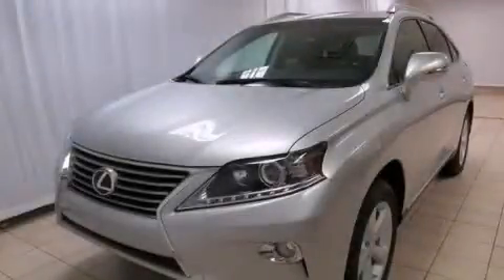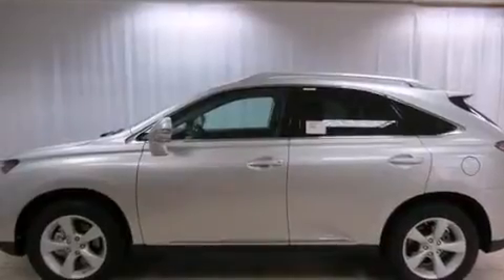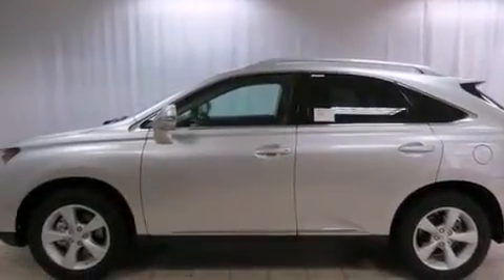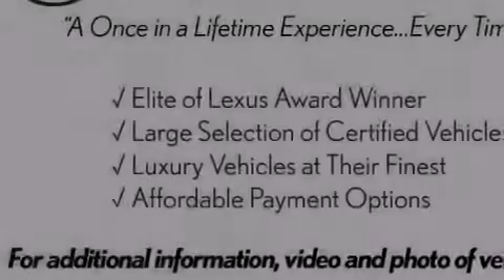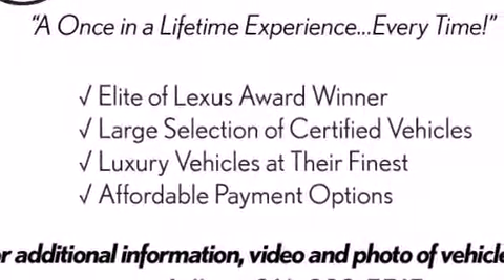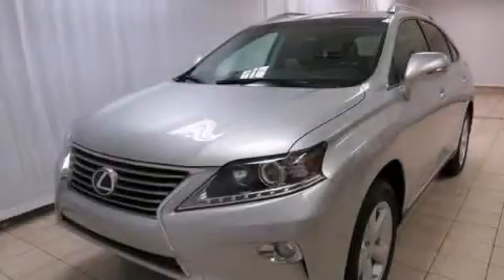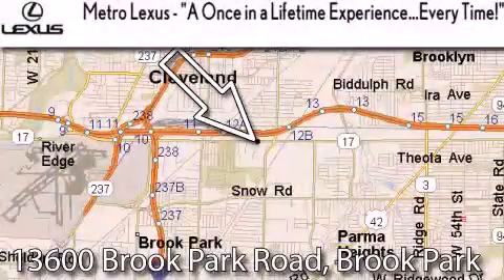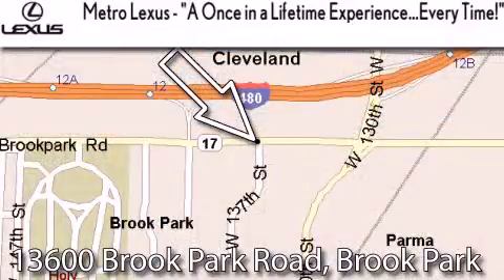2013 Lexus RX 350 Cleveland OH 44135 STOCK : 131613 VIN : 2T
Year : 2013
 Make : Lexus
 Model : RX 350
 Engine : Gas V6 3.5L/211
 Trans . : Automatic
 Exterior : Silver Lining Metallic
 Miles : 6

 Metro Lexus
 866-570-METRO

 13600 Brook Park Rd.

 2013 Lexus RX 350 Cleveland OH